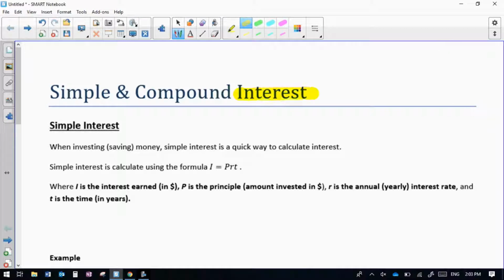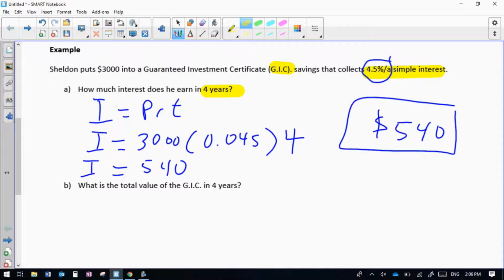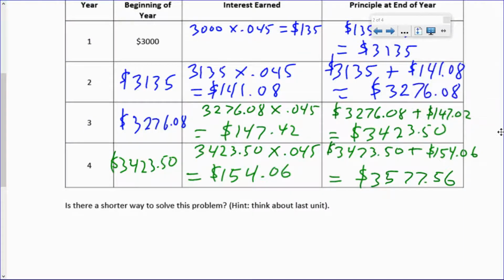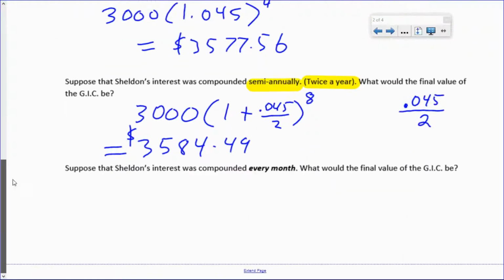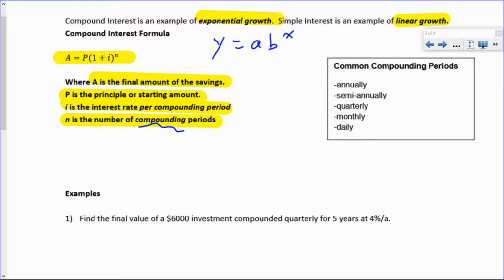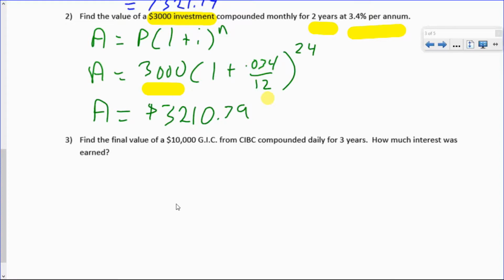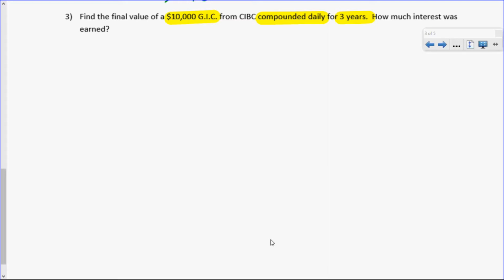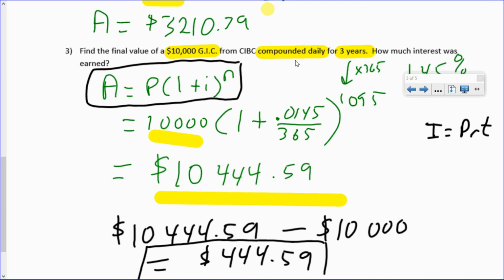MCF3M - Simple and Compound Interest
This lesson starts with the idea of interest. The formulae for Simple and Compound interest are explored with examples.